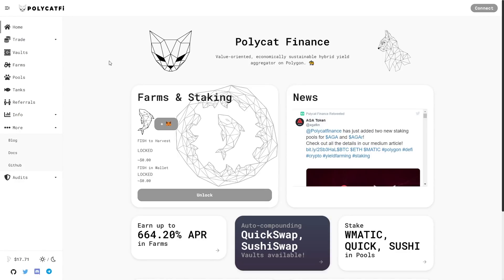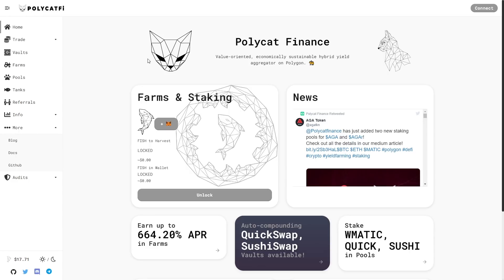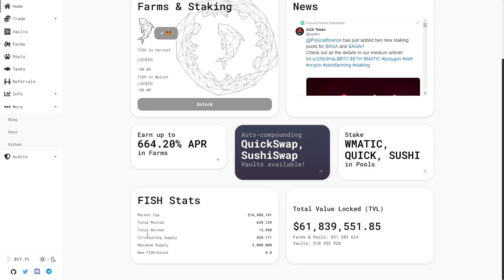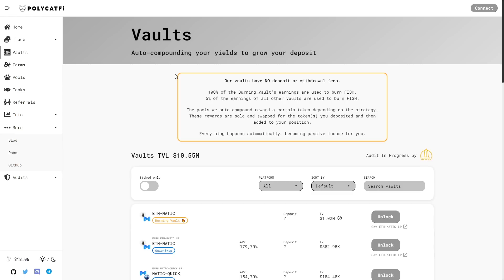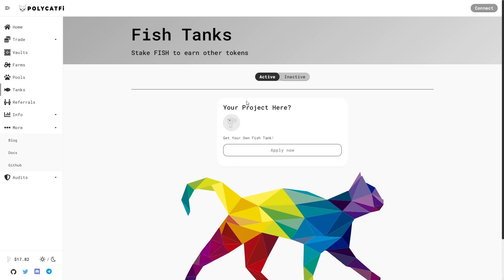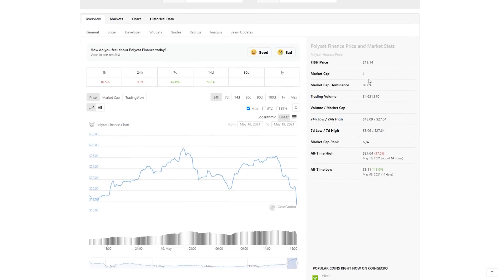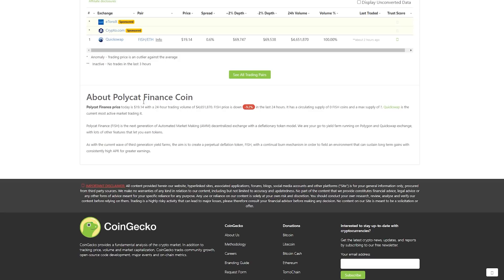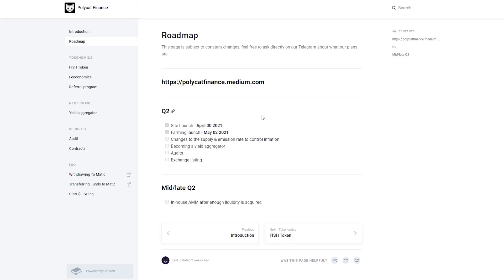[Polycat] Value-oriented, economically sustainable hybrid yield aggregator on Polygon! CryptoCareer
More informations about the site by clicking the link above!

I am not a professional financial advisor and you should always do your own research on the sites I present to you. You buy something from the sites I present to you (e.g. Tokens) at your own risk and I do not take responsibility for it.